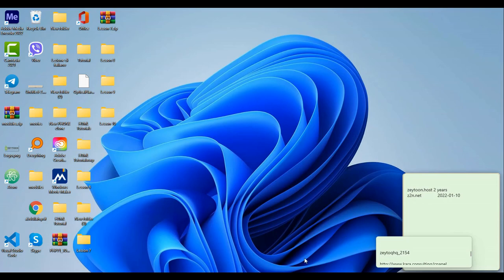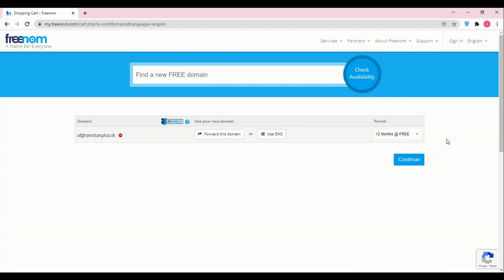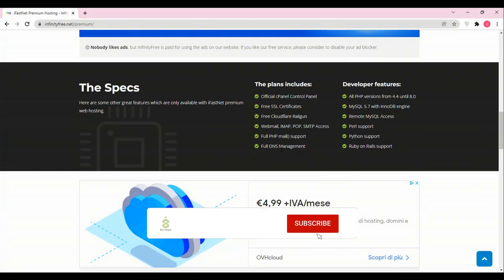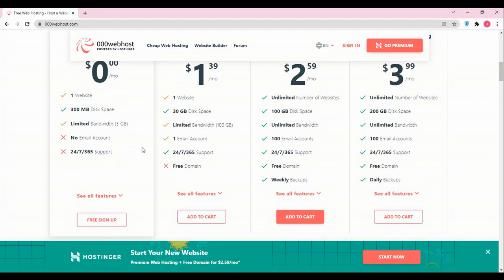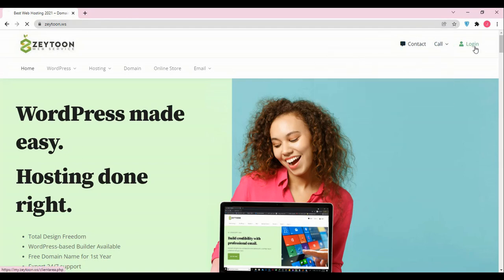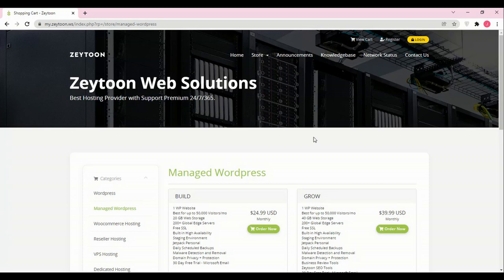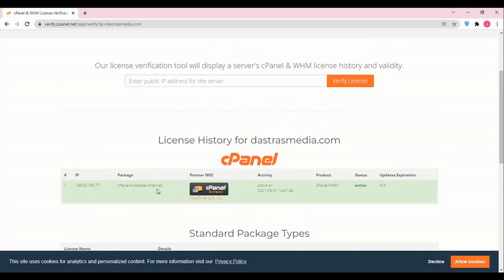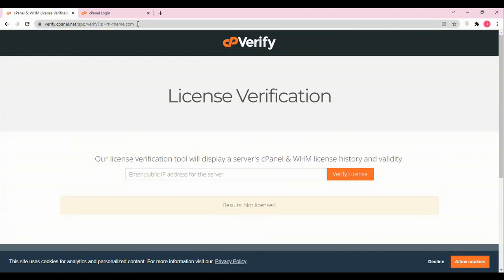Free Domain and Webhosting in 2022 | Zeytoon Tuts+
You’re ready to build your website and you need a domain. You’d like to know how to get a free domain for your website. It is possible to get a free domain for life, but if you’re looking for a free .com domain, most offers only give a .com or other professional domain name for one year.

Given the additional cost of renewing a .com or other domain plus the additional cost of privacy protection (WHOIS), we recommend purchasing a domain from Namecheap, which includes free privacy protection and always has competitive prices for all of their domains.

Freenom offers free domains for life, but do not offer .com, .co or .net domains for free. The five free domains offered by Freenom are .tk, .ml, .ga, .cf, and .gq.

Most website builders offer a free domain including .com domains for the first year.

Wix offers a free domain for the first year with any of their plans, the one downside to getting a domain from Wix is that privacy protection is not included with your domain, you must pay an additional $9.90 for privacy protection.

Weebly also offers a free domain name for the first year if you sign up for their professional plan or above. Domains from Weebly include WHOIS privacy protection at no additional cost, but .com domains cost $19.95 to renew, which is higher than most other domain providers.

Squarespace also offers a free domain for the first year when you purchase any of their annual plans. All domains from Squarespace include free privacy protection. Renewals for .com domains cost $20 per year.

If you are building a website in WordPress, you need to purchase hosting. Many of the hosting providers will give you a free .com domain for the first year.

Zeytoon includes a free domain with hosting. Domains with Zeytoon do not include privacy protection, Zeytoon charges $0.99 per month for privacy protection.